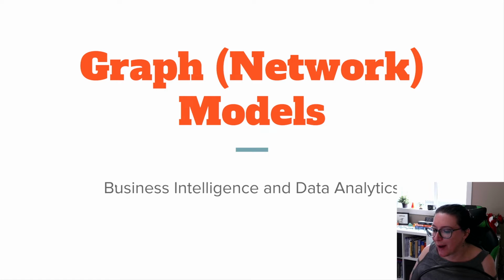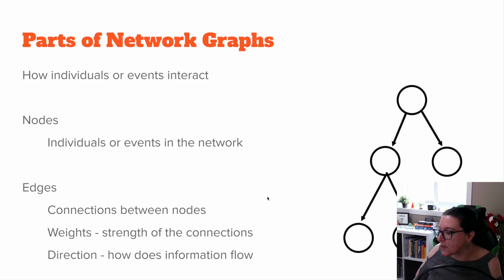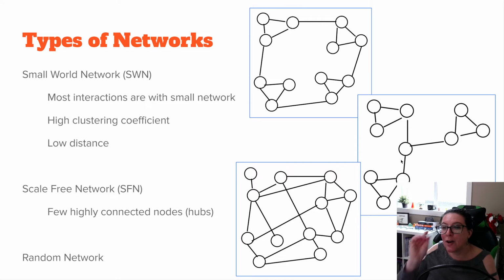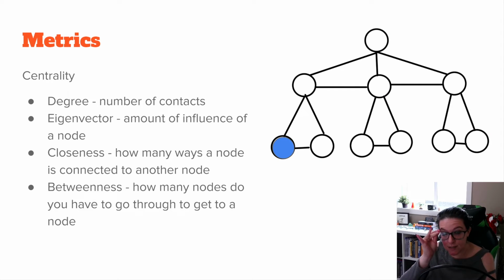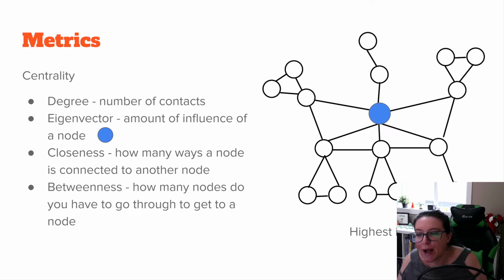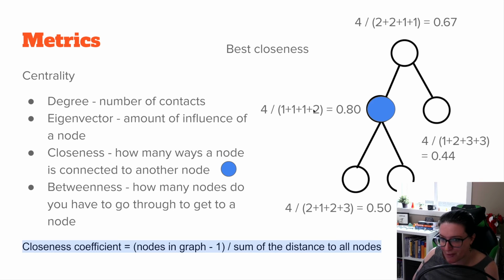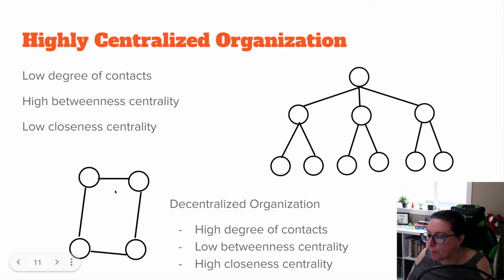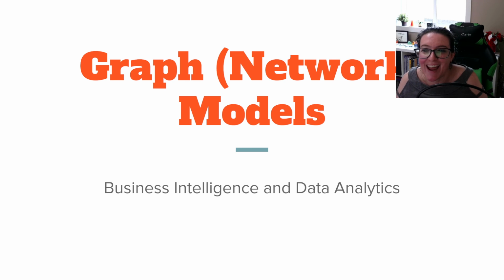Network (Graph) Theory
The first of four videos on network (graph) theory. This video discusses the types of networks and how to analyze them, including measures of centrality.